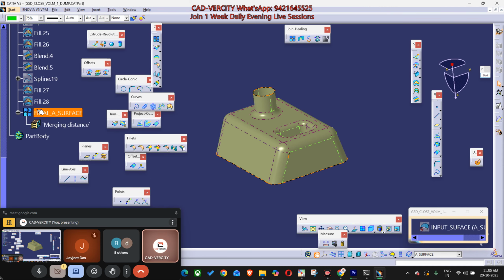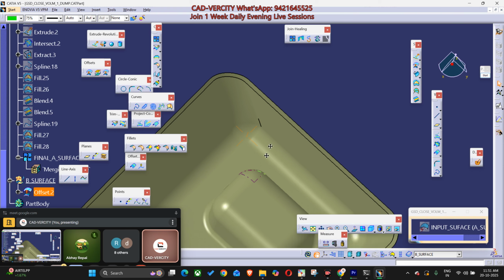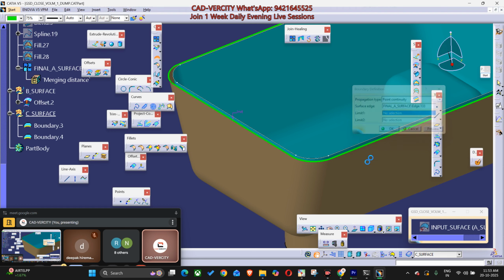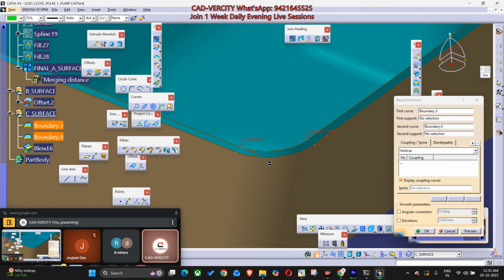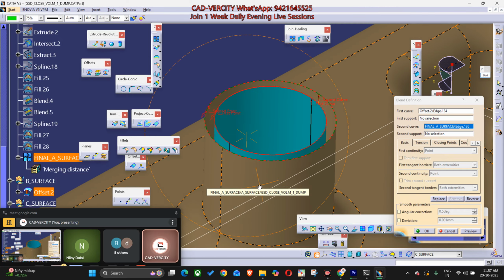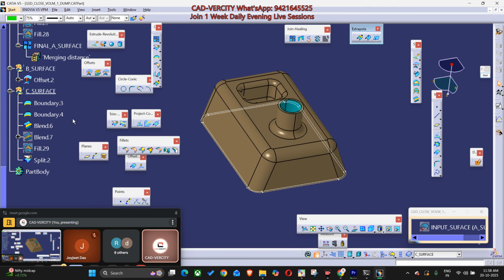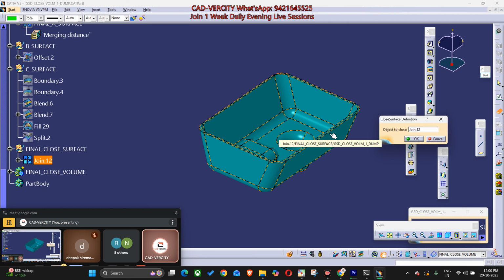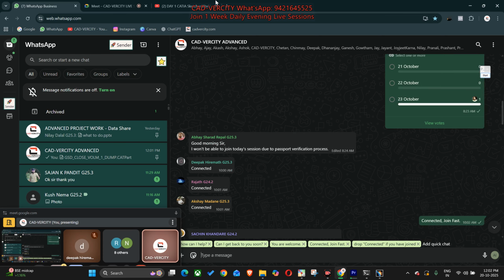Day 5 - Part B CATIA GSD CAD-VERCITY [Automobile & Product design Training]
🚨DAILY 8PM, JOIN 1-WEEK ONGOING LIVE DESIGN SESSION AS DEMO– JUST ₹199/-🚨

DAILY-
🎯8PM - BEGINNERS MNC / OEM PROJECT + INTERVIEW TRAINING (3 MONTHS)
🔥9PM - ADVANCED MNC / OEM PROJECTS WORK

Attend any sessions any time from anywhere, all are Live sessions ( On same day, Recordings + projects 3D files are provide after sessions)

🎯 Get hands-on with live 3D/2D design projects and expert training.

💸 Fees:
🔹 ₹7,000/month x 4 = ₹28,000
🔹 OR ₹24,000 One-Time (Save ₹4,000)
(Fees structure may change)

🤝Friends reference bonus ₹1000/-🤝